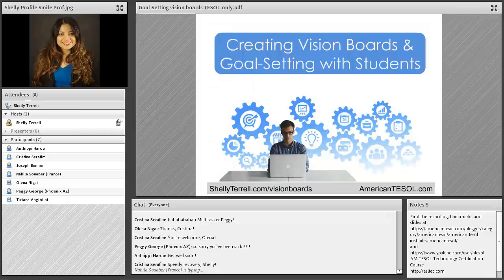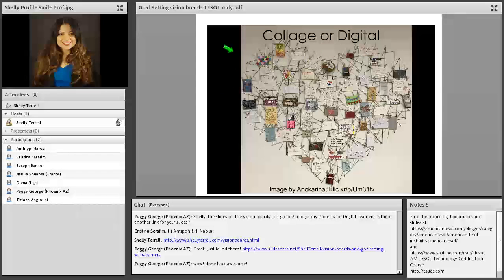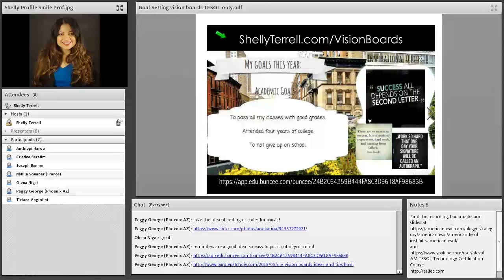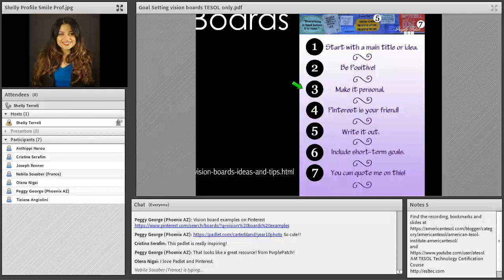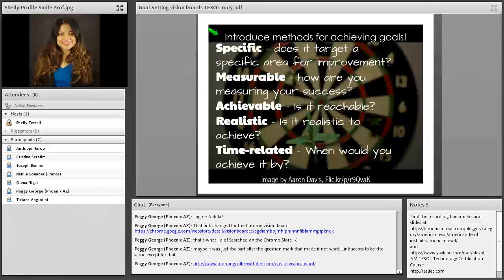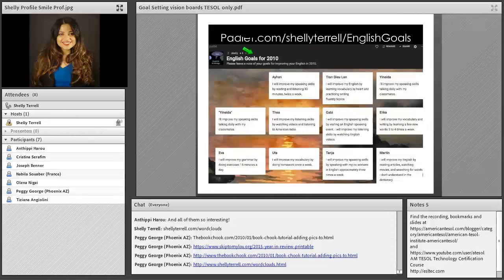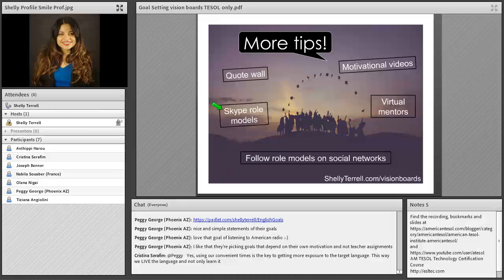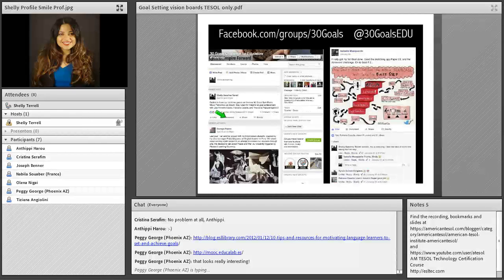Creating Vision Boards & Goal Setting with Students, American TESOL Webinar